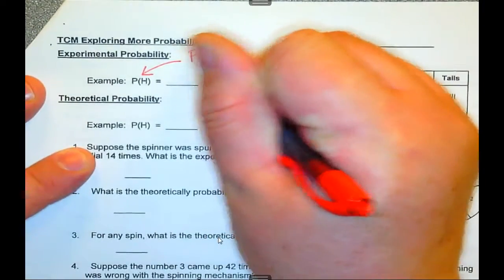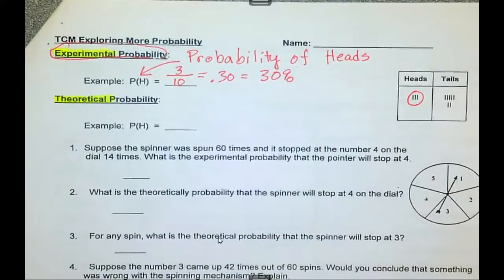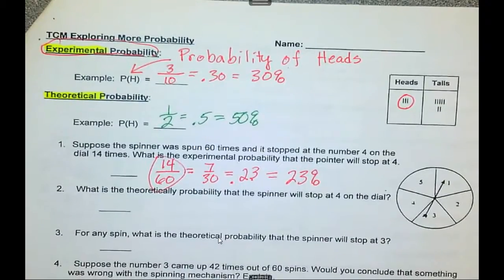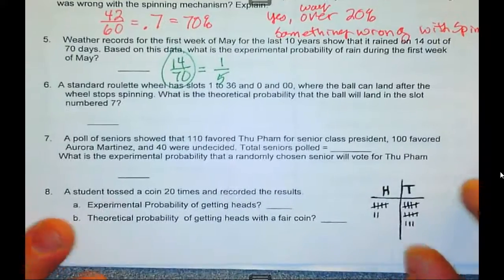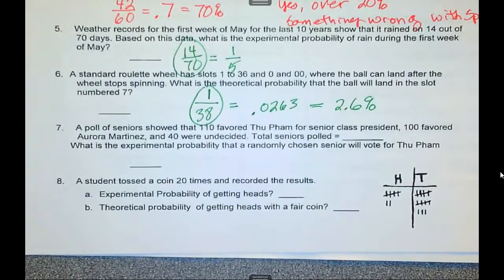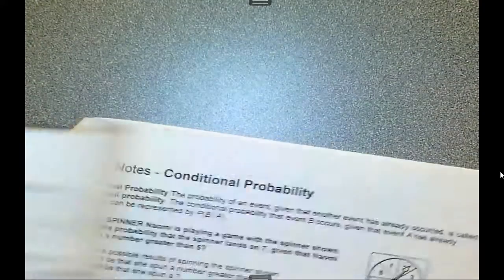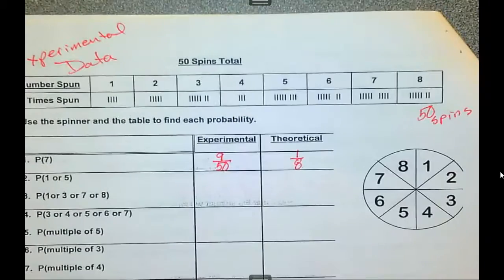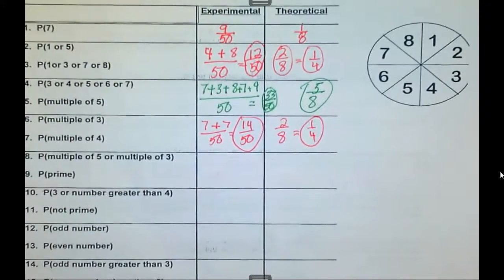A2 11.2 Probability Notes